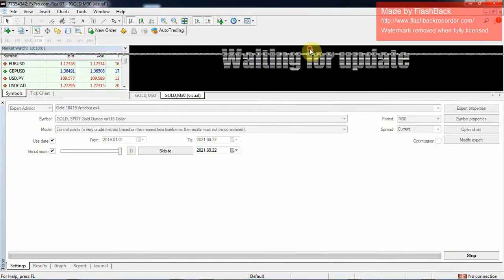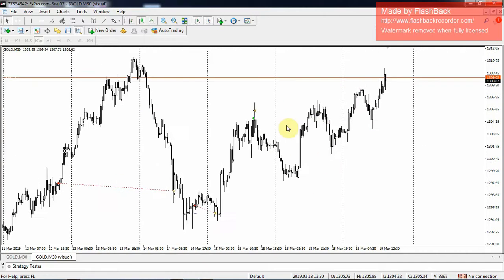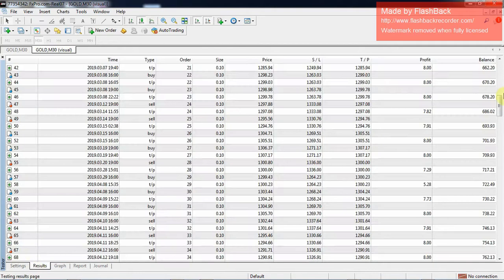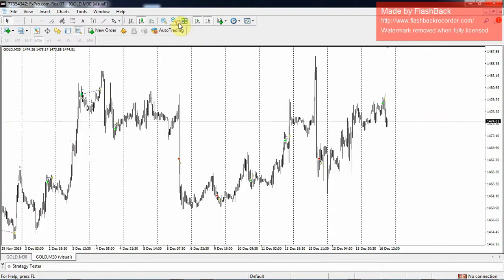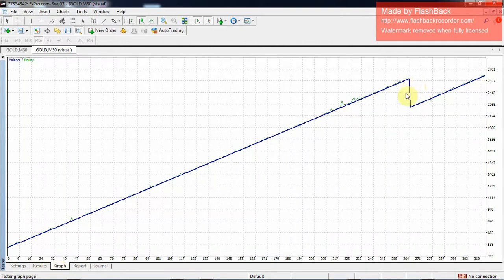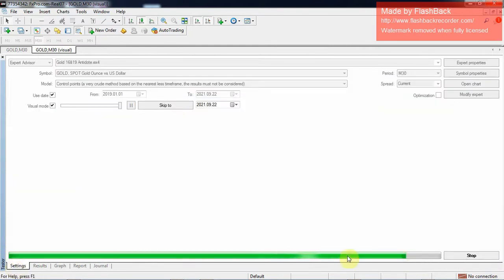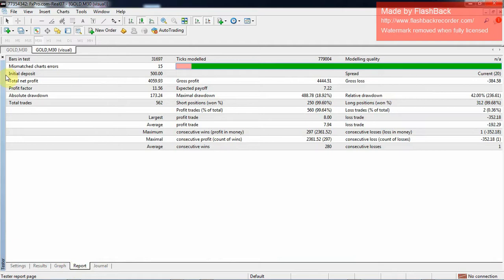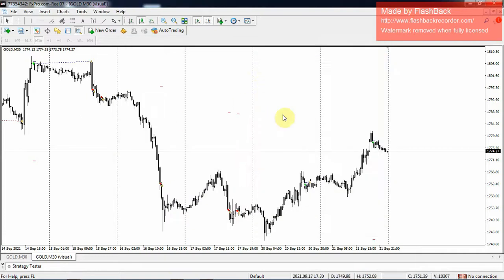The Best Gold Trading Robot..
The bot is already available for use..

Trading  Indices or any other financial Instrument involves substantial risk, and there is always the potential for loss. Your trading results may vary. And you are therefore advised to use risk capital only.